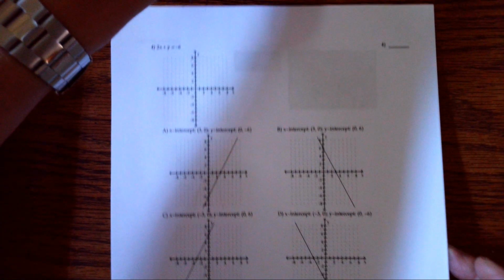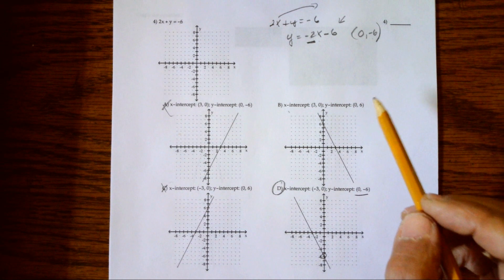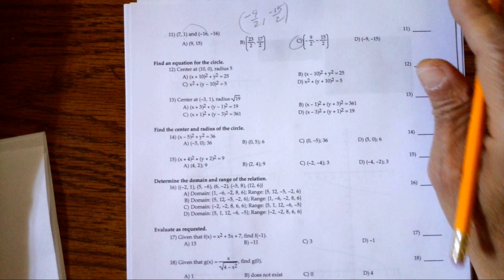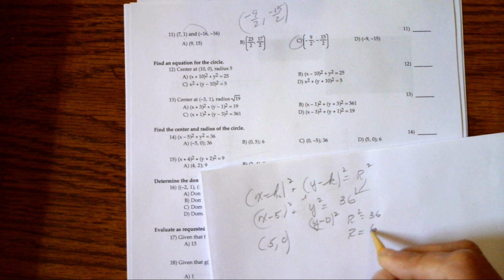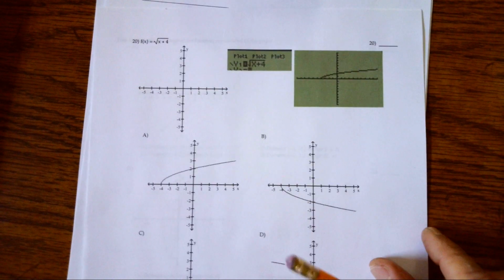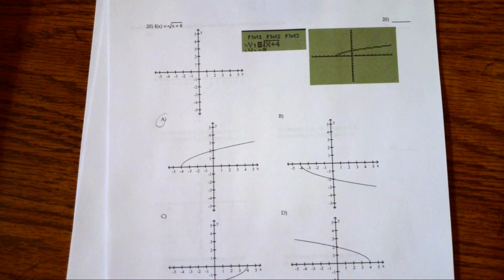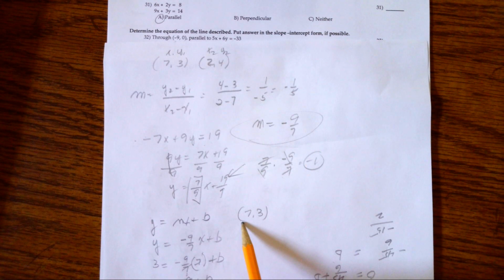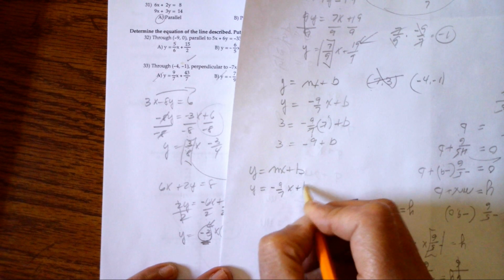College Algebra Practice Exam #1